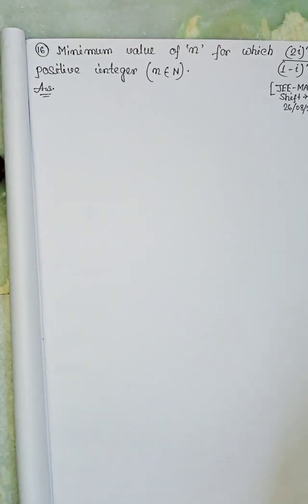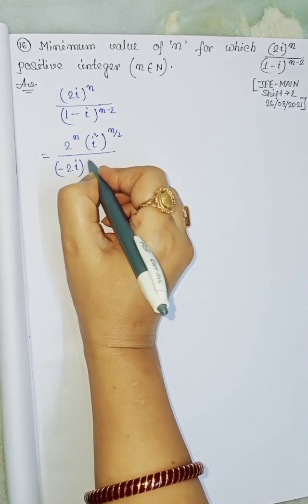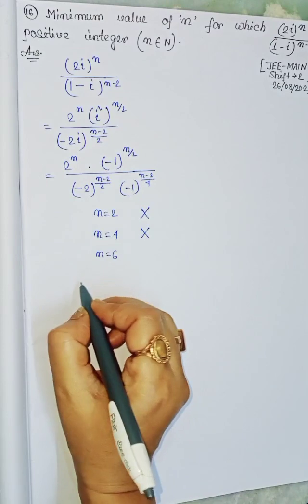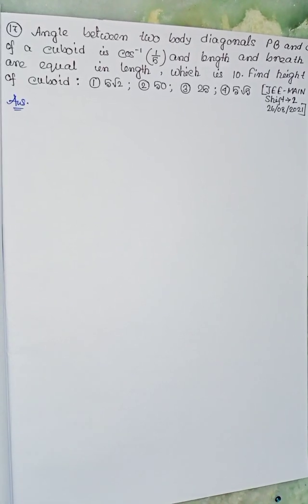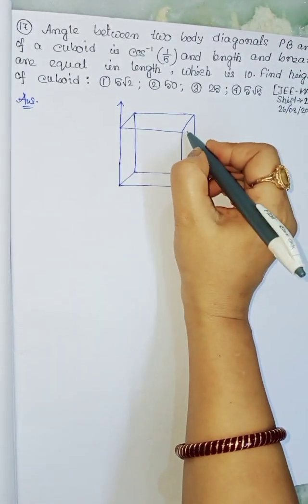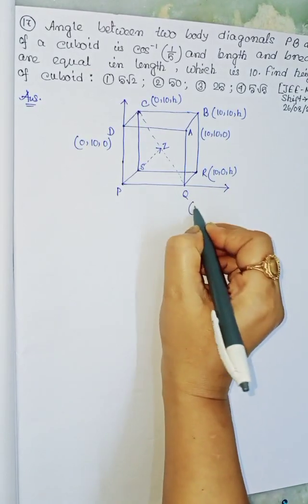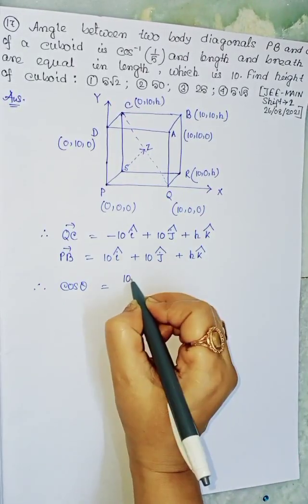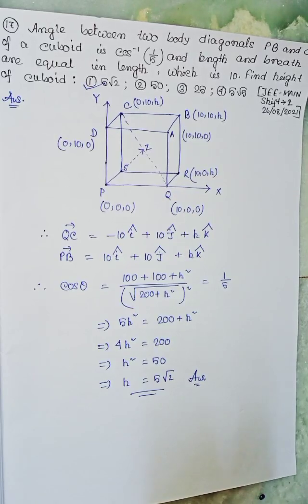Regular Basis Solution of all questions of JEE-MAIN 2021.Solution of 26/08/2021 JEE-MAIN Shift-2